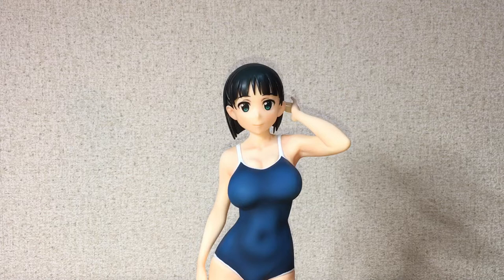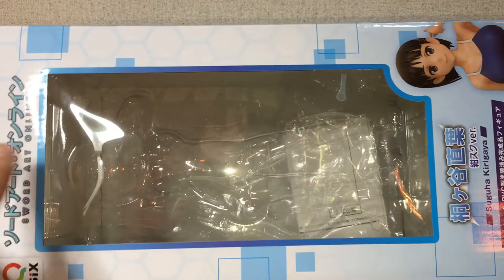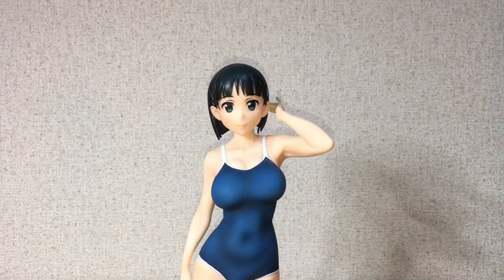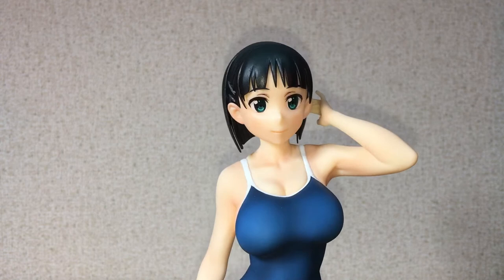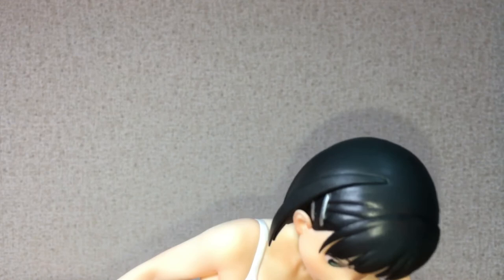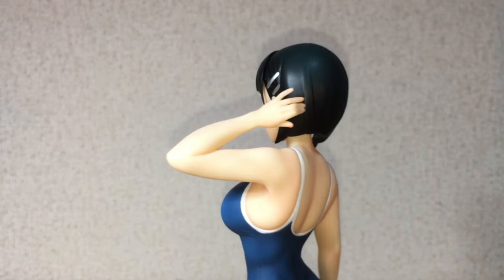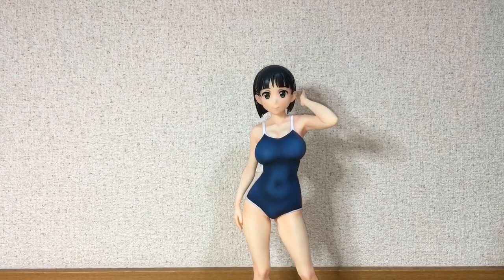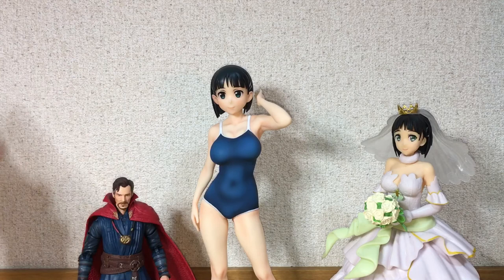Qsix Sword Art Online Kirigaya Suguha Navy School (Blue Ver.) 1/7 Scale Figure Review